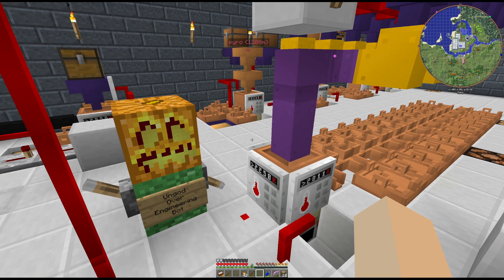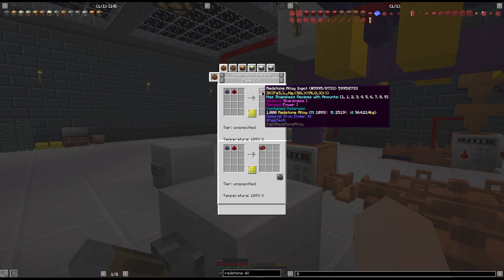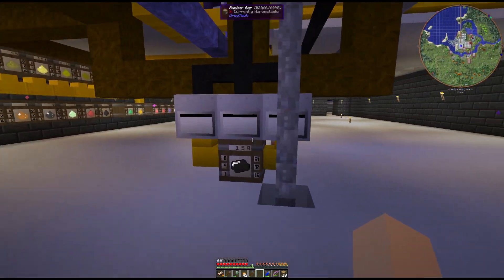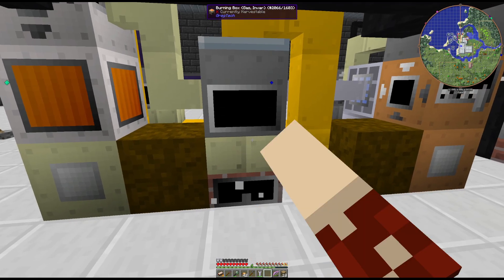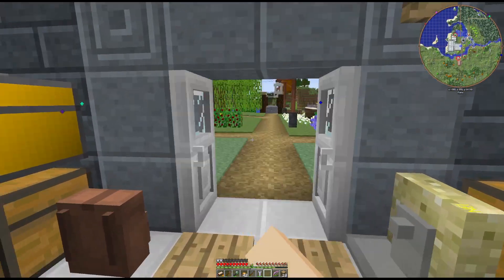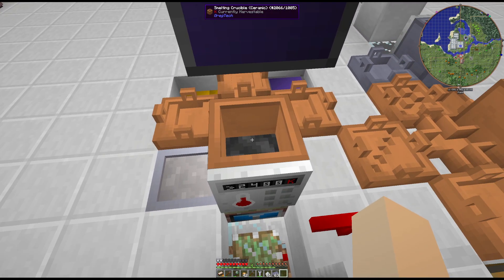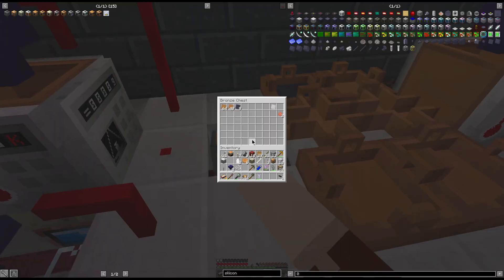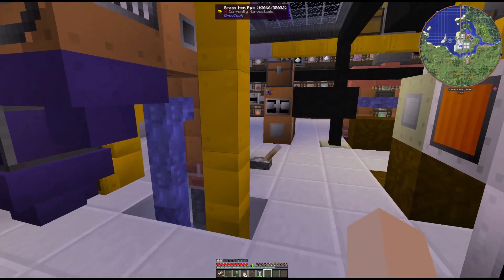Surviving Gregtech 6 Season 3: Ep 78 - Automation Stream Review & Making Silicon for Solar